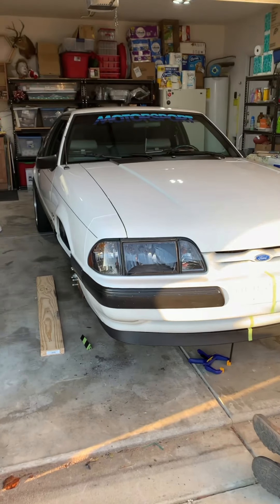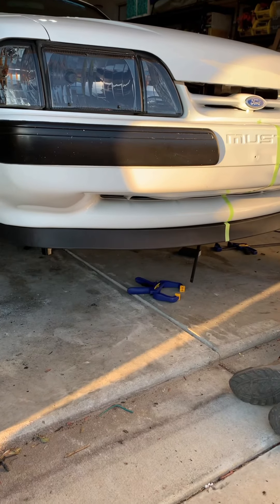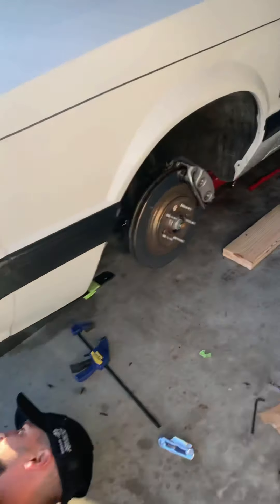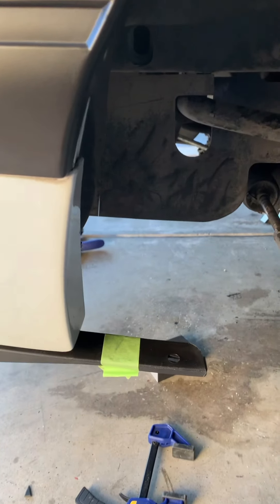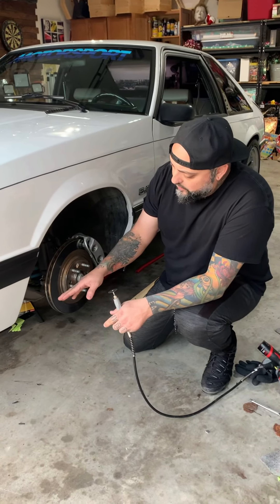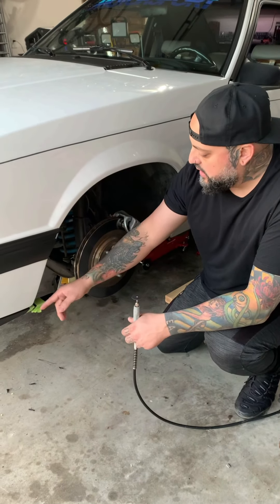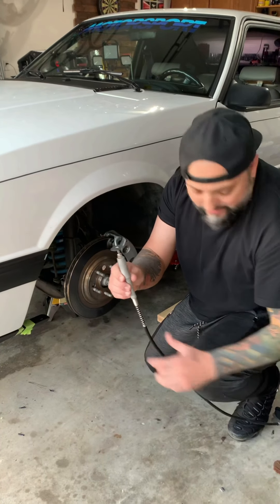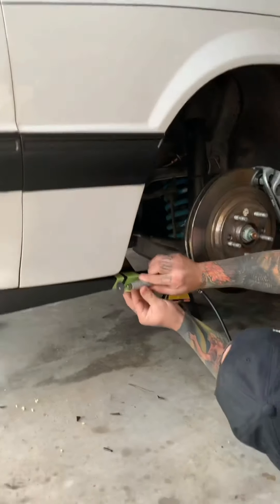Foxbody lip install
New channel for foxbody stuff.This video give a quick review on this Mach 1 lip on fox body front bumper cover.